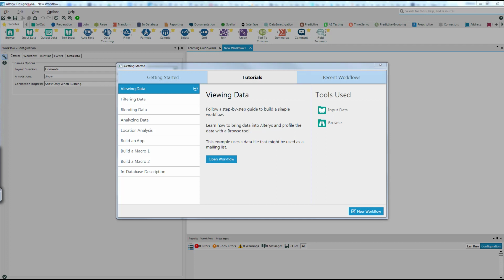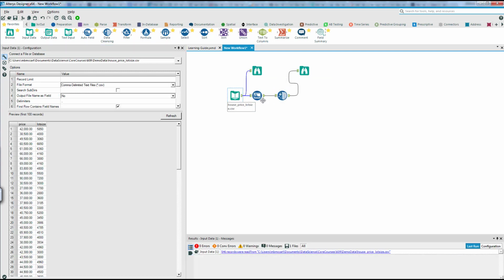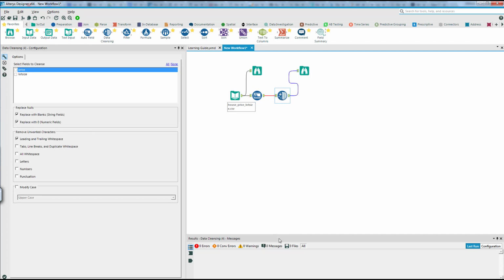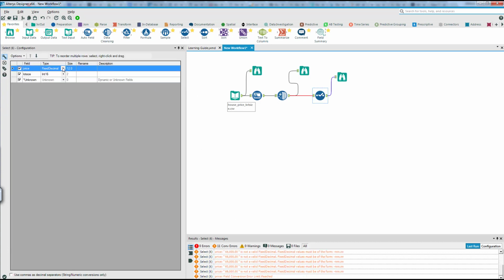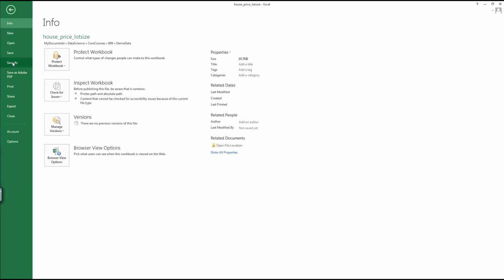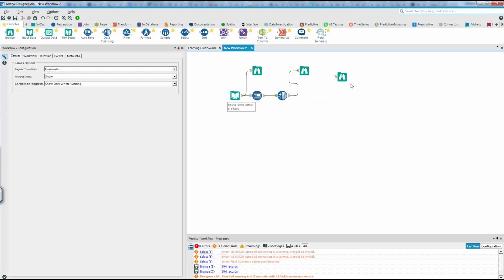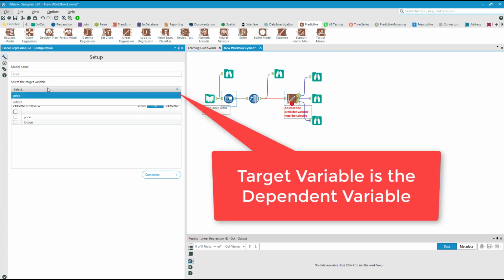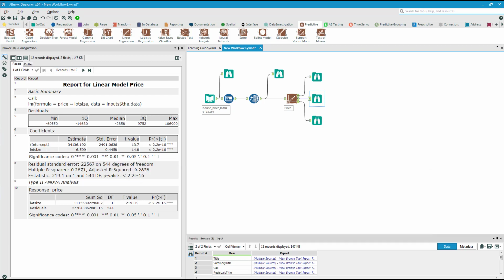Alteryx Designer: Linear Regression How To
This video is the basic howt-to do a linear regression in Alteryx Designer 11.8.
There are many steps not discussed, like analyzing a correlation table, that should be done in as part of the overal regression analysis.